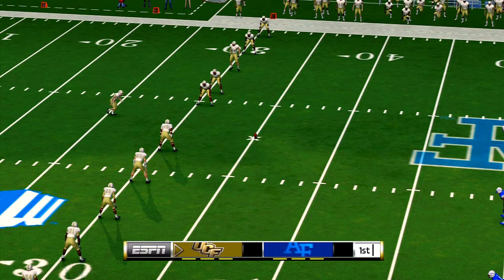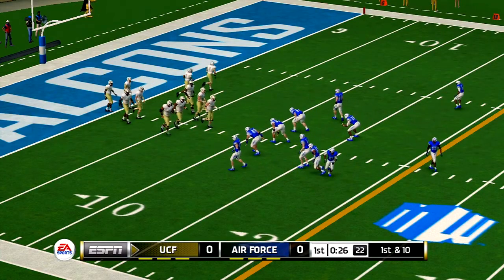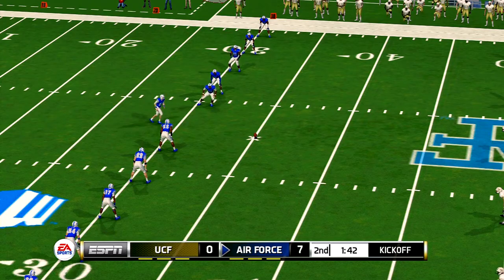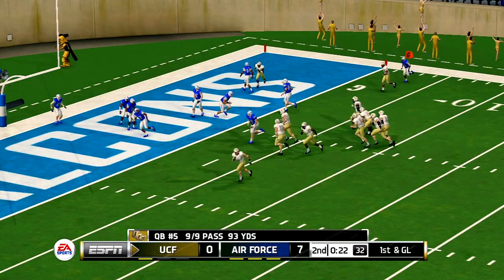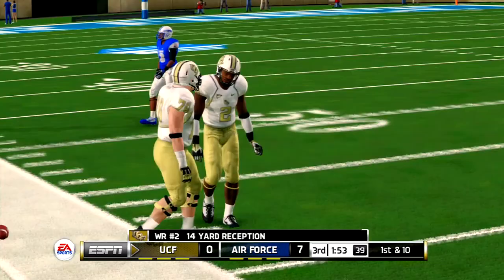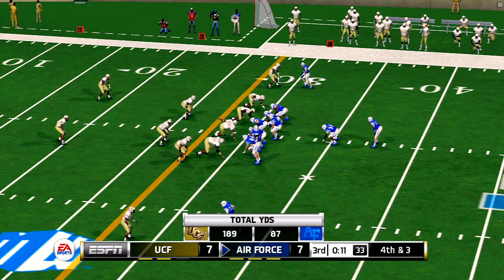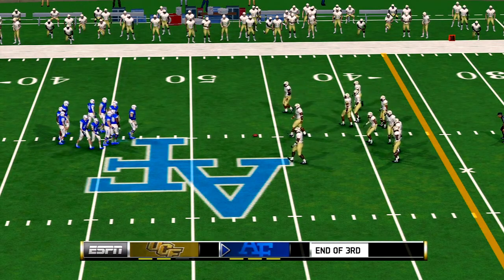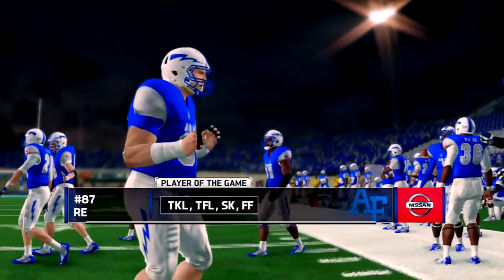NCAA Football 14 Gameplay Air Force Falcons vs UCF Knights